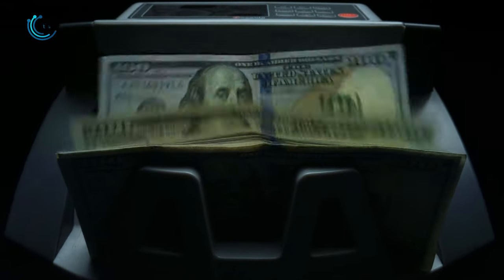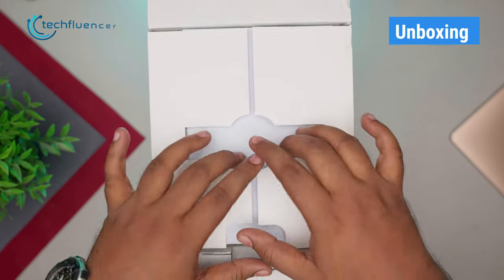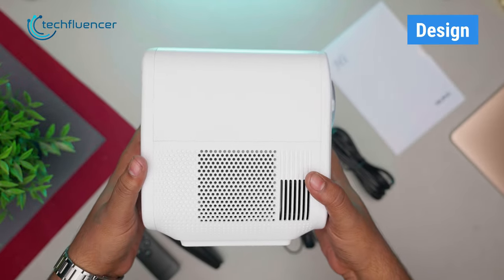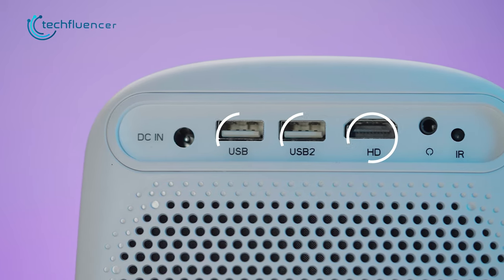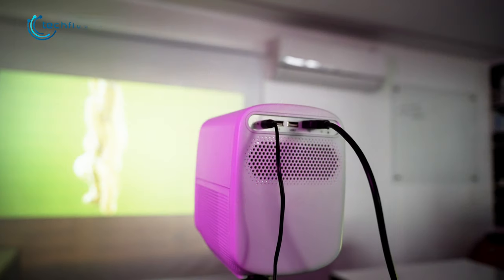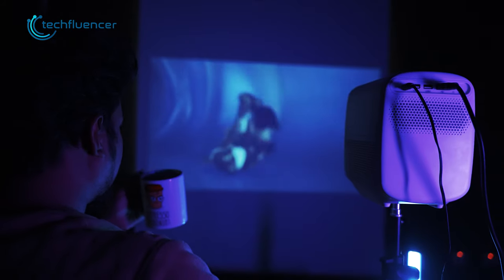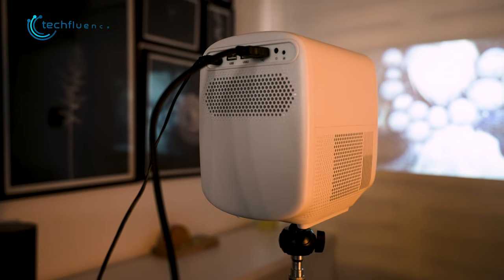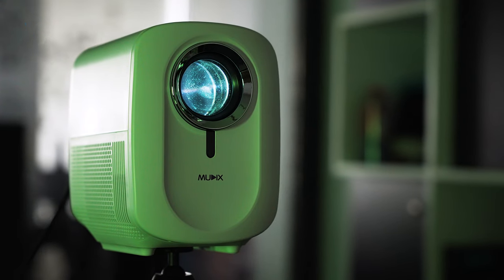Mudix Movie Projector Review - Best Projector for Home Theater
Best projector for movie theater can be a great alternative to a smart TV. It makes the viewing experience even more fun and enjoyable, especially when our friends and beloved ones are close to us. And if you are looking forward to buying a great projector in a reasonable price range, then take a look at this review video on Mudix Movie Projector.